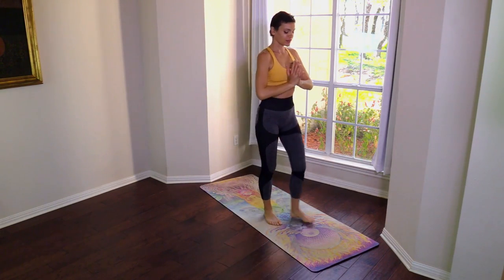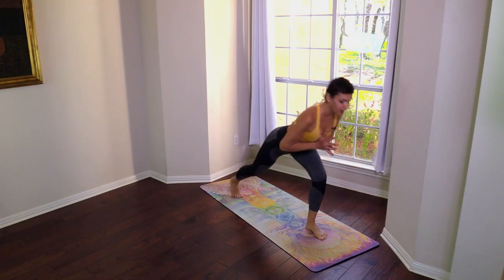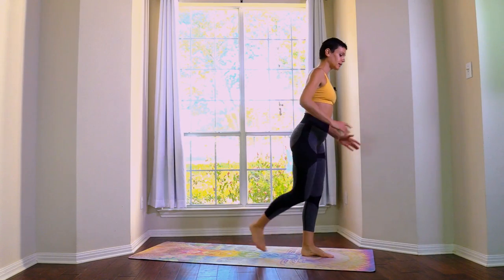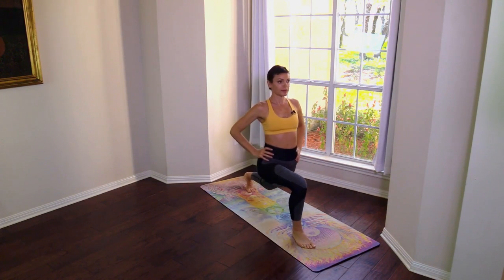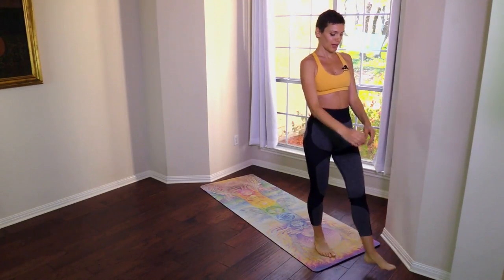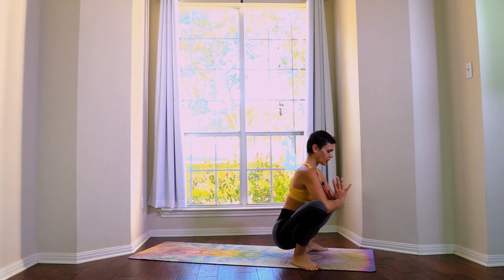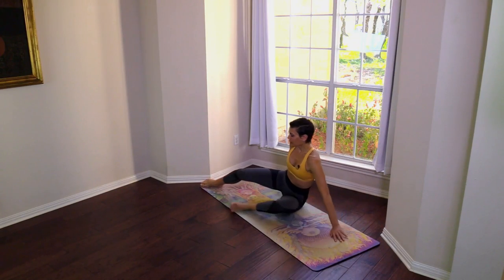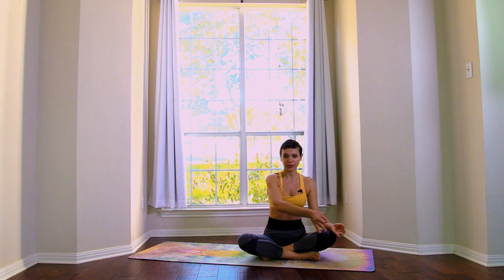Coffee Cup Vinyasa Flow Yoga with Mindful Meditation on Change | Ali Kamenova Yoga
We are starting a brand new program.
March - Coffee Cups plus meditation or relaxation or mindfulness at the end. some classes will feature self-massage or somatic moves at the end. We will combine the best of both worlds- a powerful but good for all levels well-rounded coffee cups balanced by quiet stillness at the end. Even if you do not go deep in the meditations just take the time to find stillness and peacefulness within and bring a piece of that sensation into your day.
New classes every Monday and Tuesday. Full weekly schedules posted every Sunday!